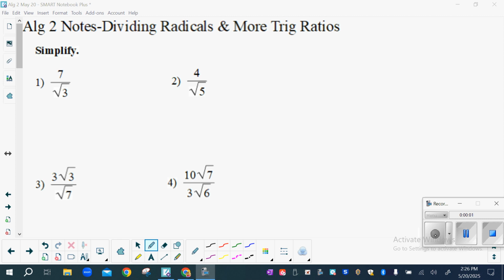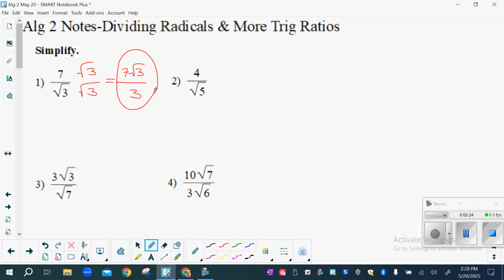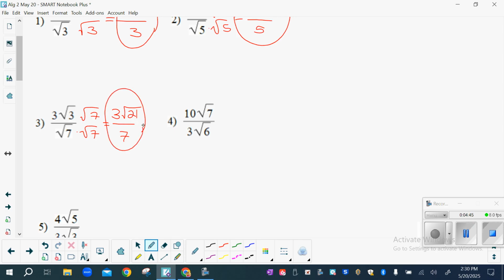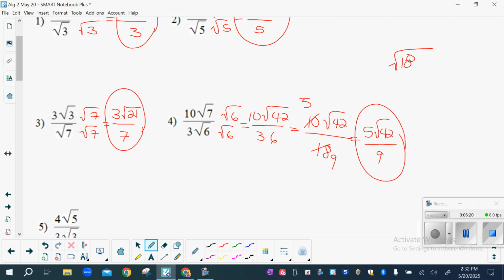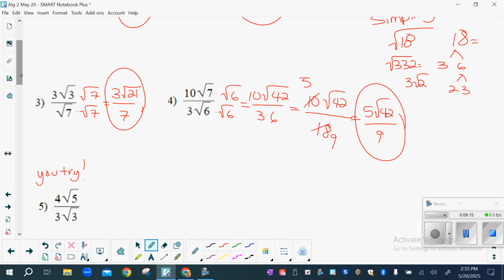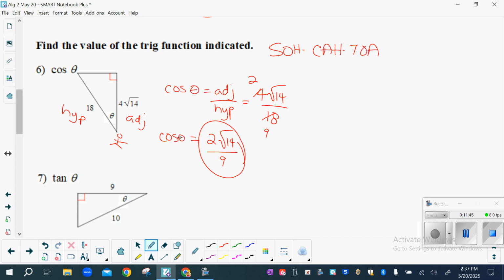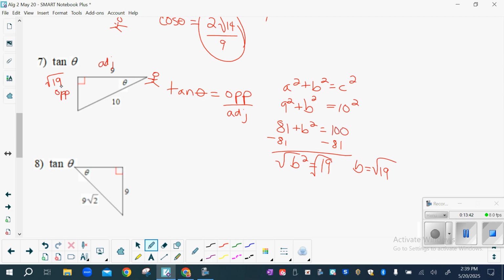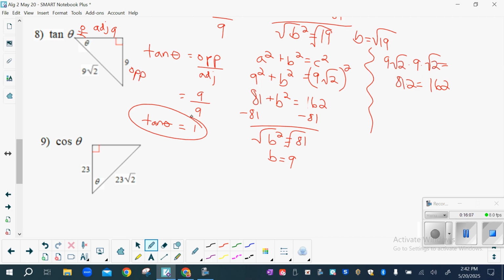May20 0253 Alg 2